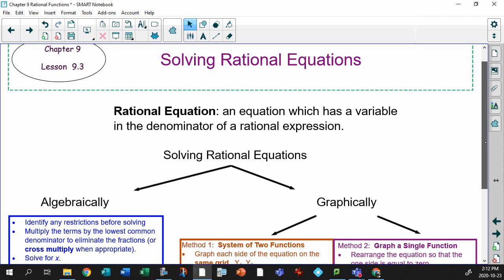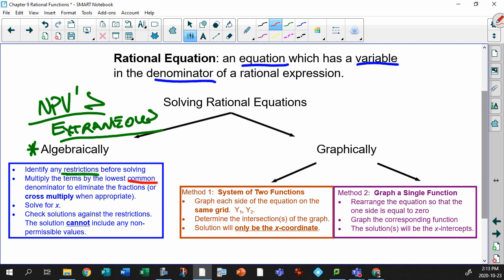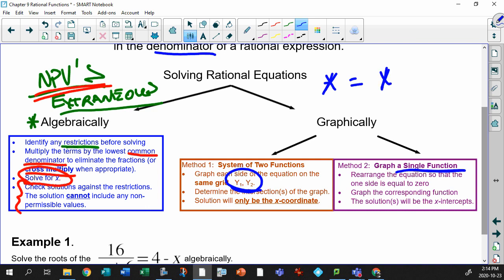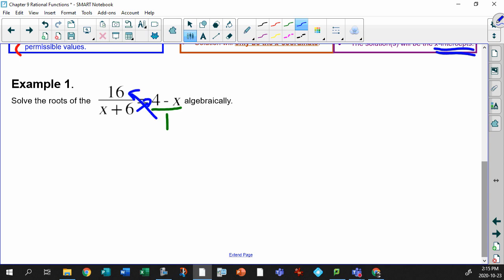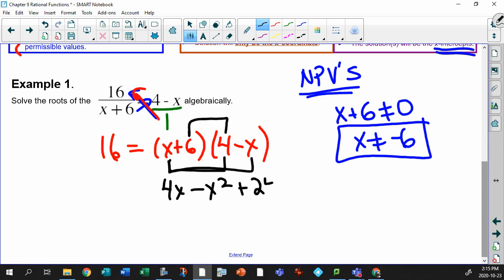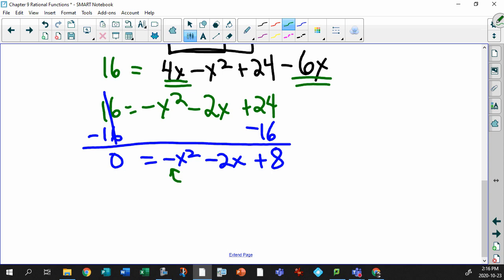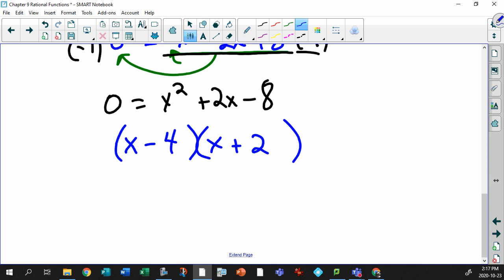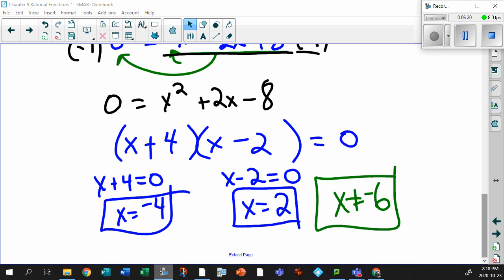Unit 9 3 1 Solving Rational Equations Introduction and Simple Algebraic Solving